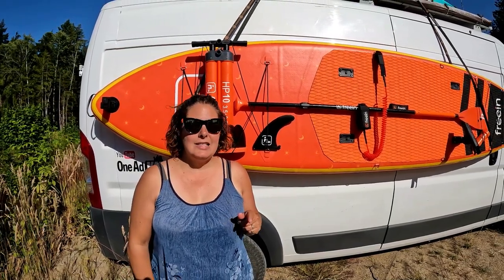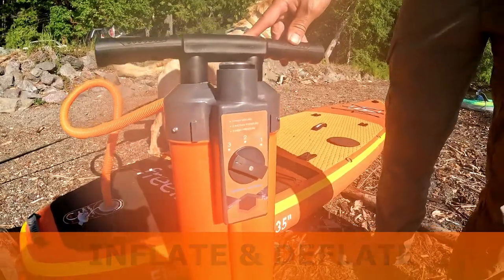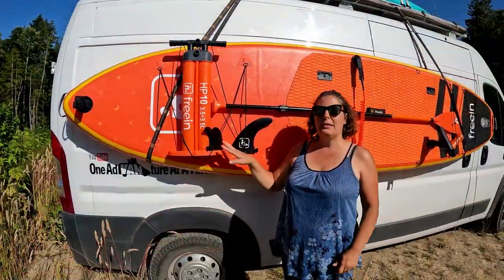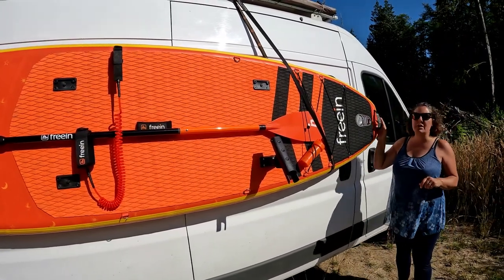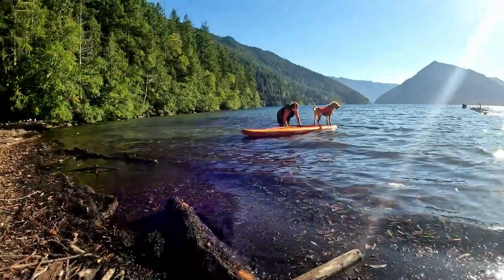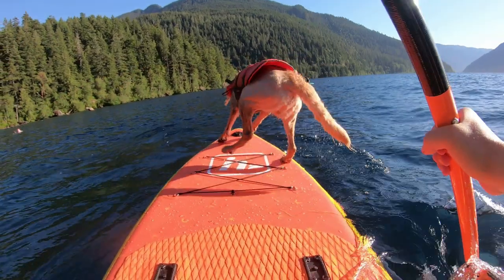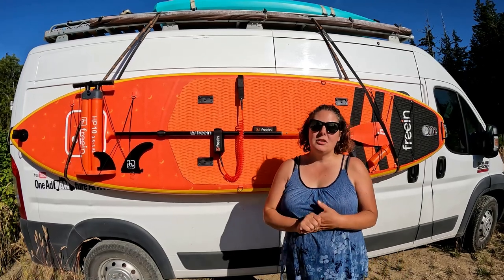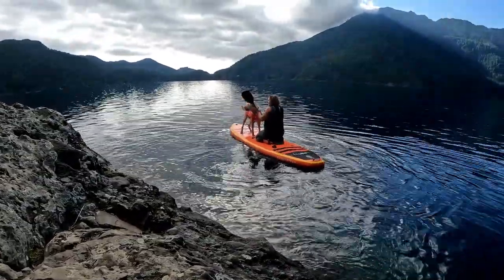Testing out the Inflatable Fishing SUP by FREEIN!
Our you interested in a inflatable kayak or stand-up-paddle board? Check out Freein!

cpap tubing ~
1 1/4 whole saw ~

VENTILATION
FAN-tastic fan ~